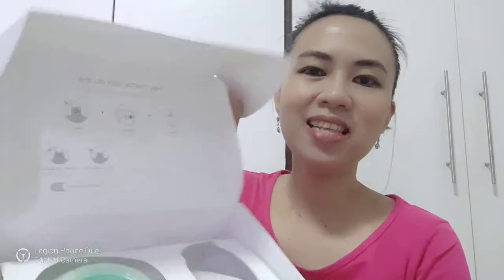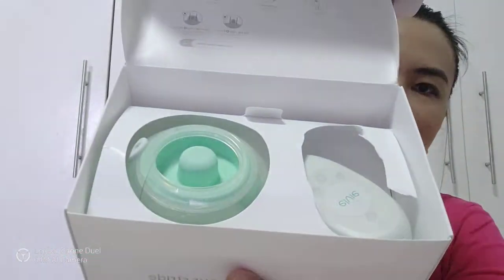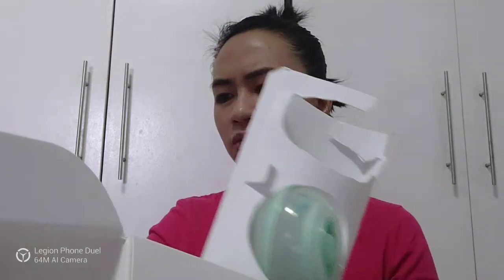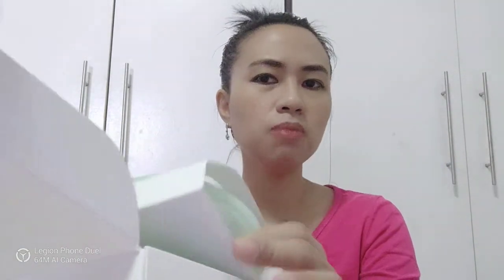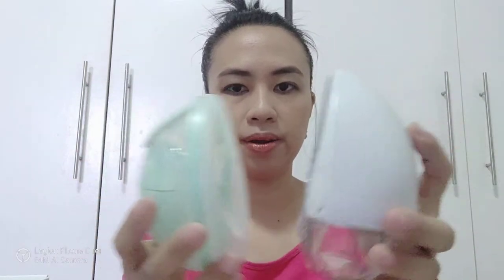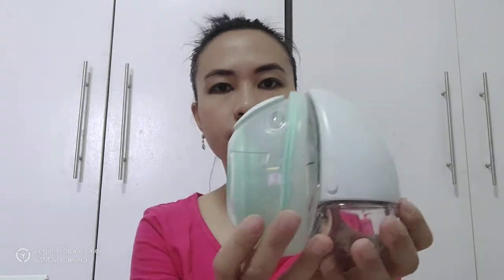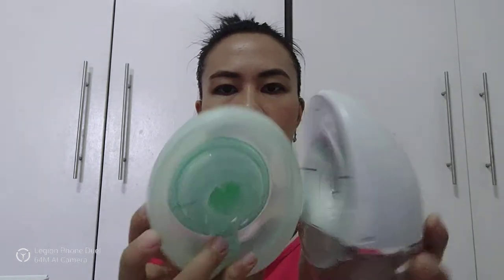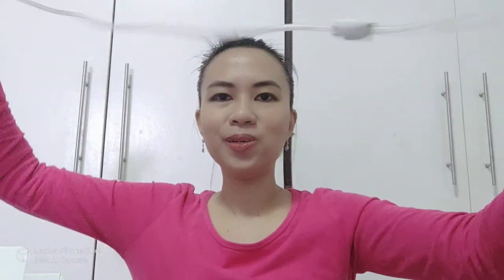Elvie Stride Wearable Breast Pump Unboxing || Philippines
Heres my unboxing video of the elvie stride and I've shown here also the original elvie wearable and another wearable pump the Imani i2plus